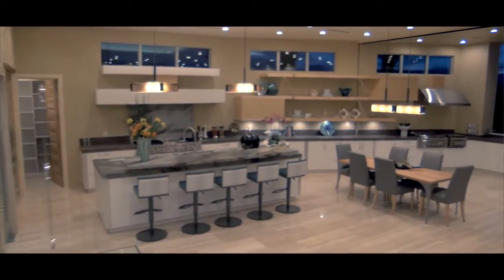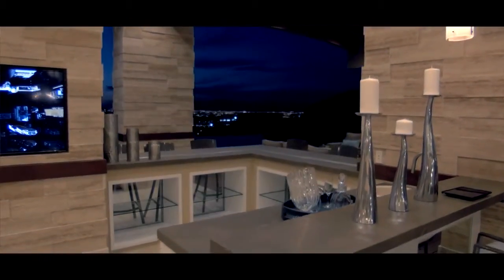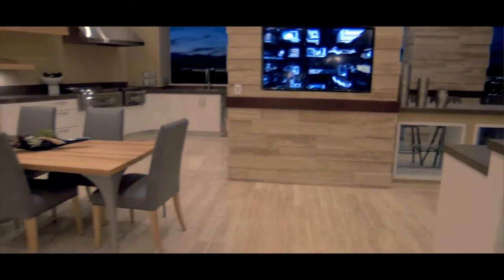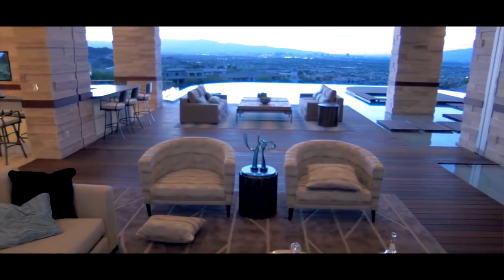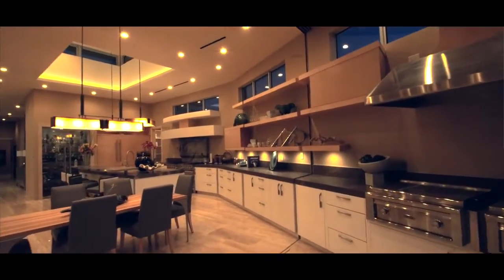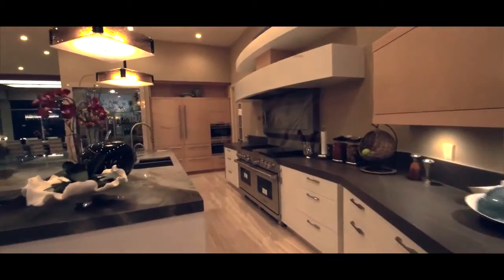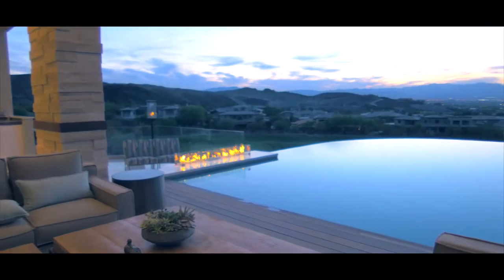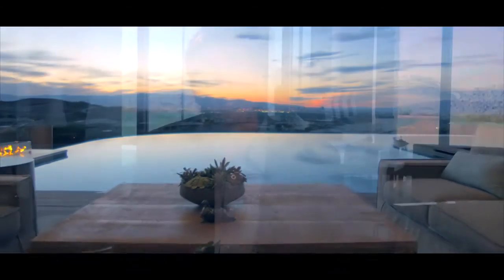Waters Edge at MacDonald Highlands - Kitchen